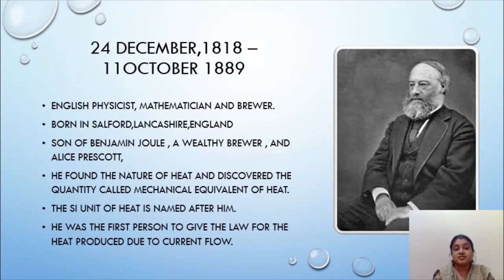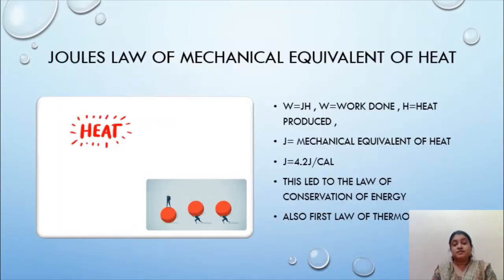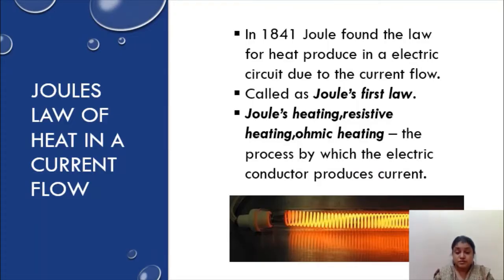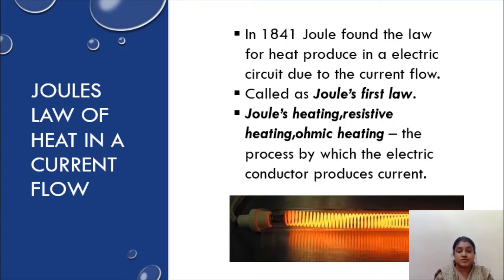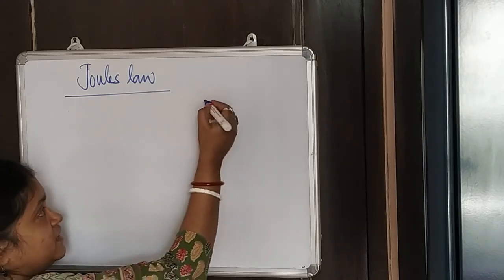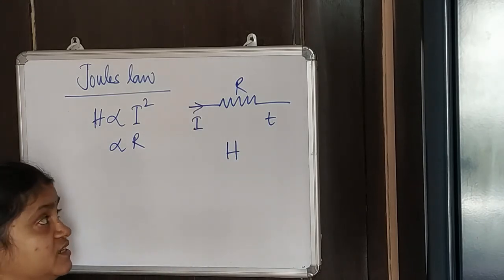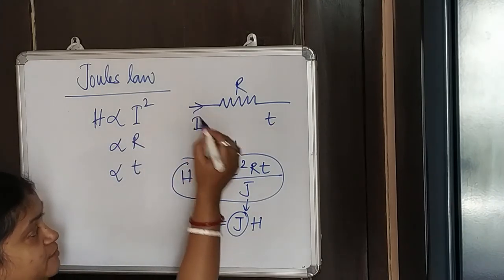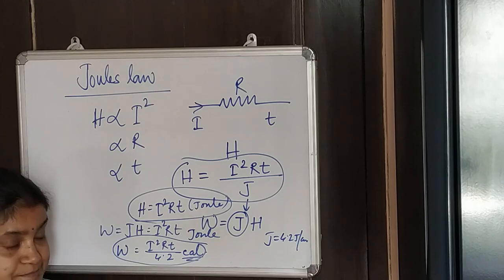Joule's law of heating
This video describes about joule's law of heat produced due to current flow in a circuit. Also, this called as joule heating or Ohmic heating. This is also known as heating effect of electric current.